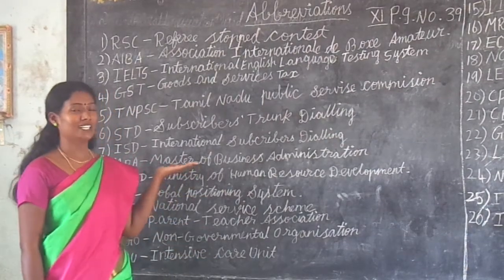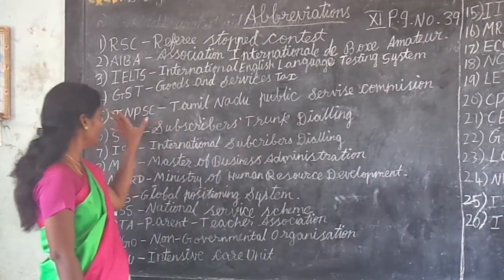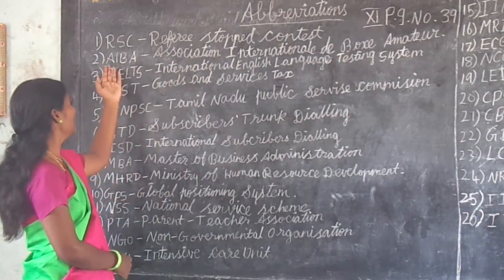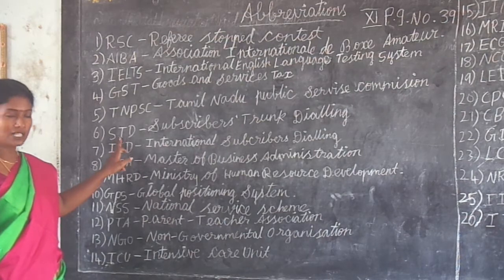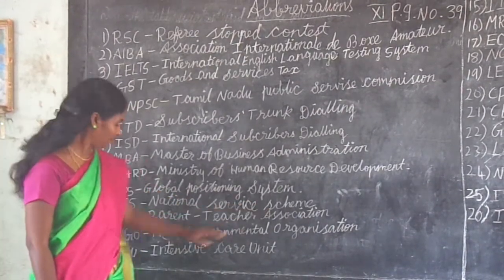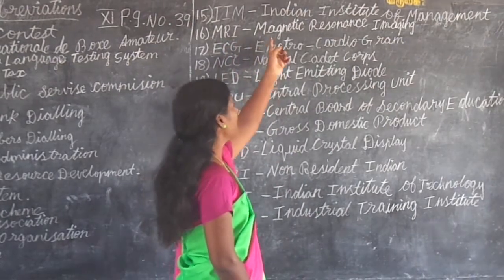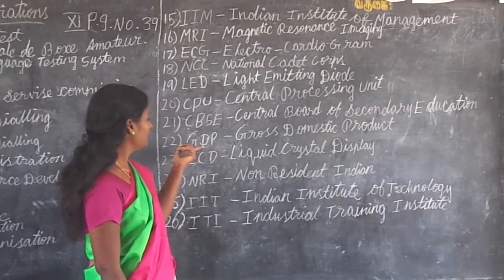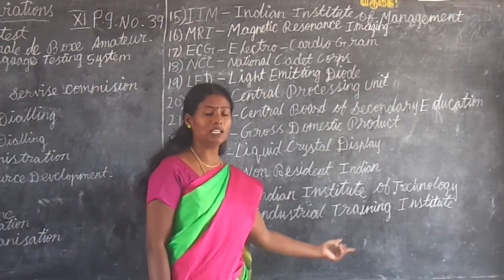The Queen Of Boxing - Std 11 - Unit 2 - Vocabulary (Abbreviation) - Explained In Tamil -TN Text Book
A. Abbreviations: Note the abbreviation
used in the following sentence taken from
the lesson ‘The Queen of Boxing’. “In the
quarter-final, I defeated Nadia Hokmi
of Poland by RSC.” Here, the expansion
of RSC is Referee Stopped Contest.
Look at the other abbreviations used in
the lesson.
USA – United States of America
AIBA – Association Internationale de
Boxe Amateur
Write the expanded forms of the
following abbreviations we commonly
come across in our daily life.
1 IELTS
2 GST
3 TNPSC
4 STD
5 ISD
6 MBA
7 MHRD
8 GPS
9 NSS
10 PTA
11 NGO
12 ICU
13 IIM
14 MRI
15 ECG
16 NCC
17 LED
18 CPU
19 CBSE
20 GDP
21 LCD
22 NRI
23 IIT
24 ITI